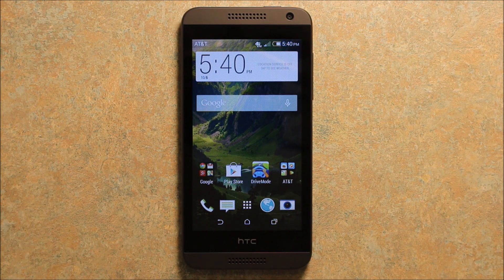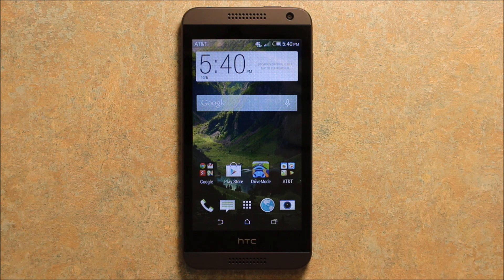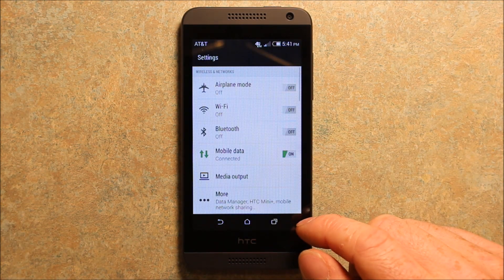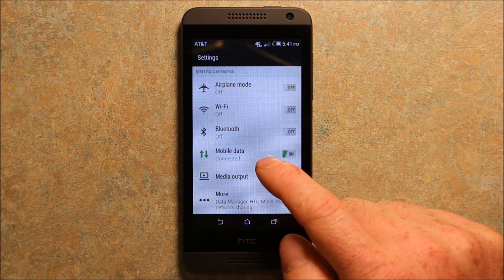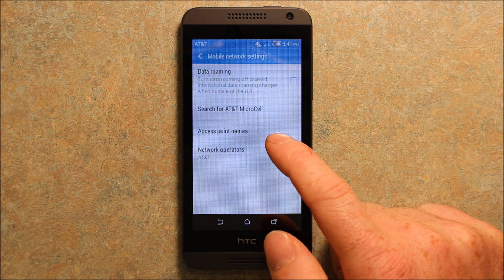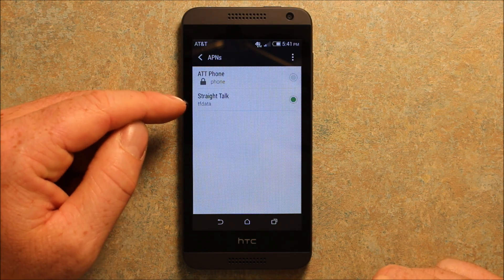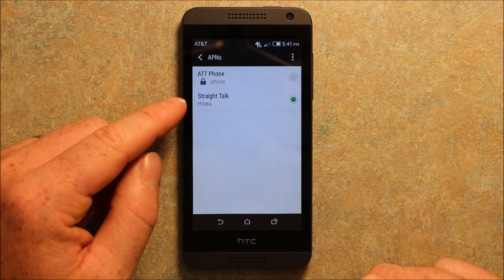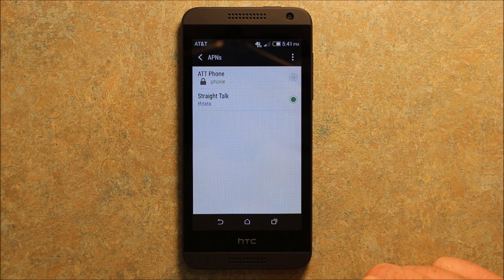How To Setup The APN Settings On HTC Smartphones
here you can check out Unlocked HTC smartphones if you are interested.. Pretty sweet phones! Here you can get Straight Talk SIM cards. here you can get Straight Talk refill cards.